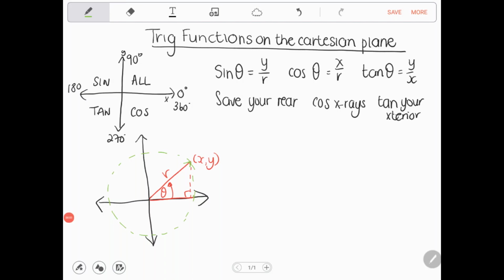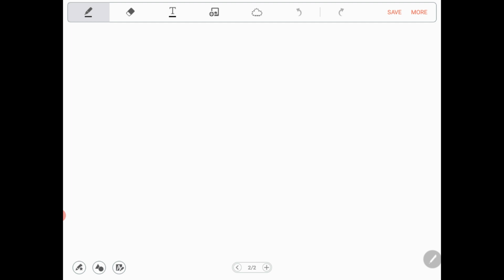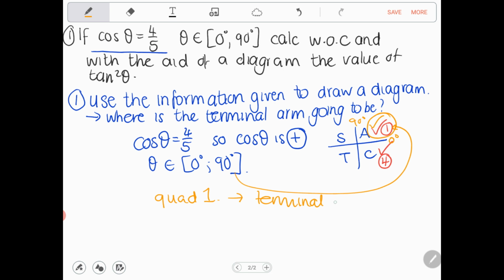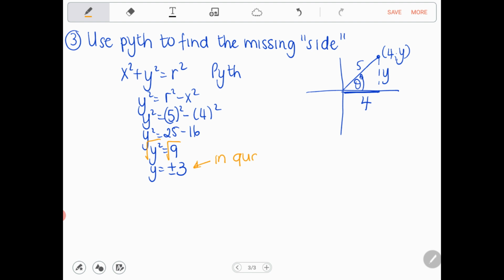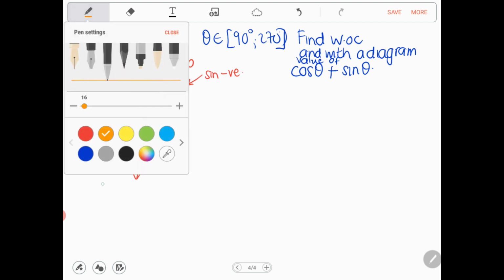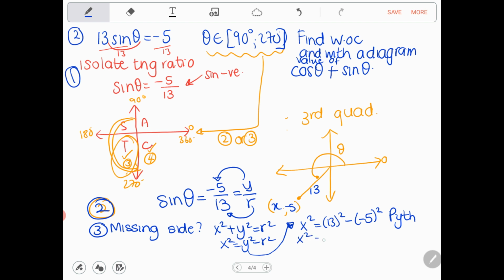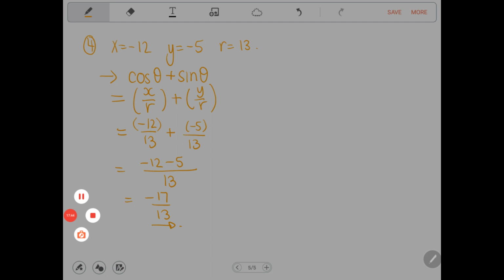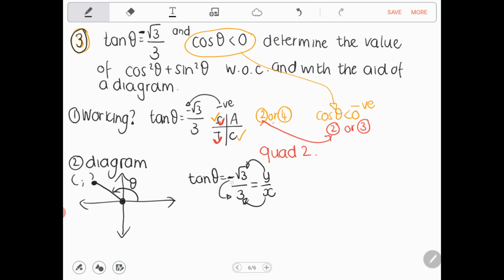Trigonometry on the Cartesian plane 2. Solving without a calculator and with the use of a diagram.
Steps to help you find the which quadrant the terminal arm of an angle lies. Finding x,y and r and answering substitution type questions without a calculator.